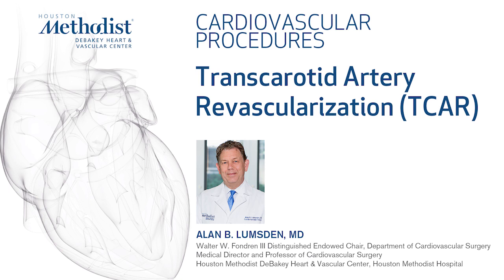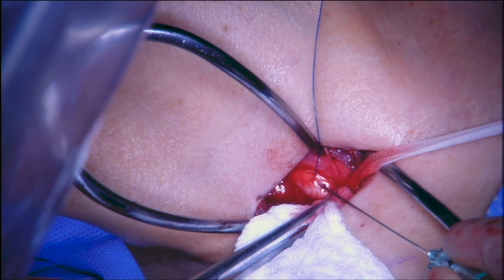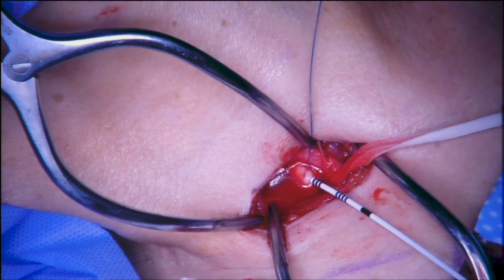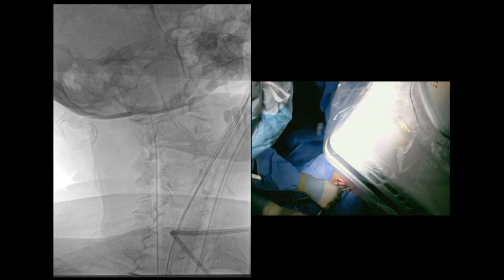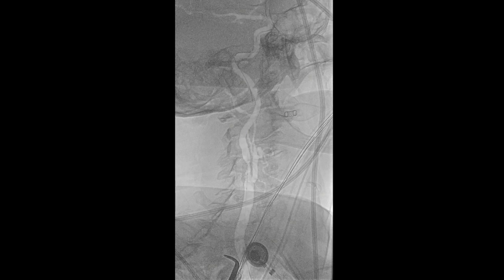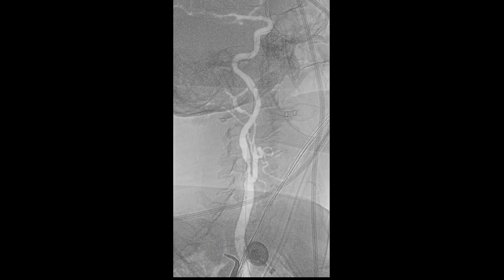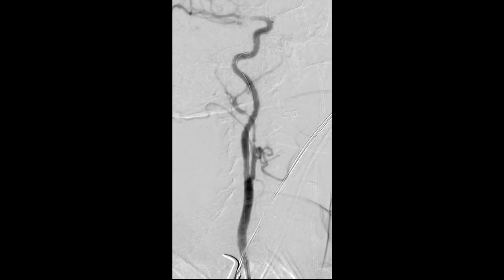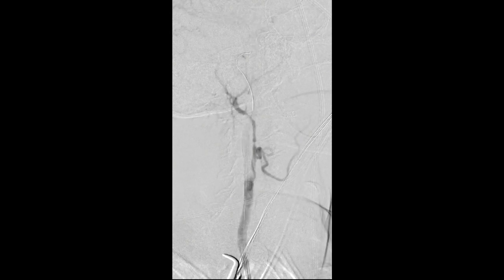Transcarotid Artery Revascularization - TCAR (Alan B. Lumsden, MD)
"Transcarotid Artery Revascularization"

Houston Methodist DeBakey Heart & Vascular Center, presents a cardiovascular procedure featuring Alan B. Lumsden, MD as he demonstrates “Transcarotid Artery Revascularization".

Surgery: Alan B. Lumsden, MD